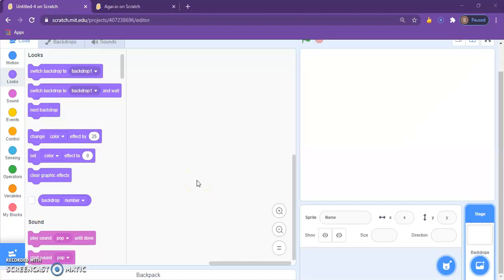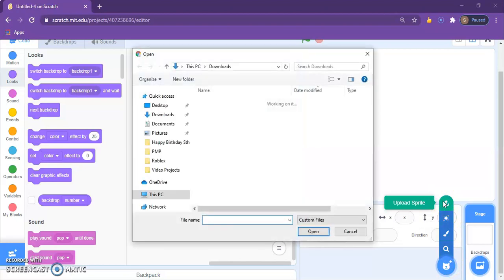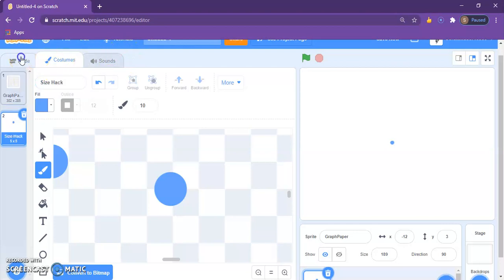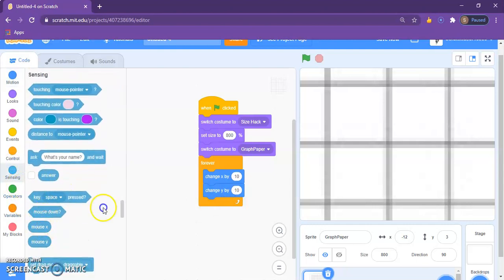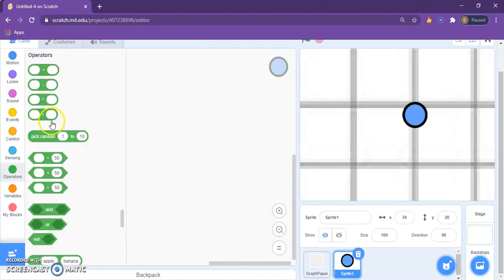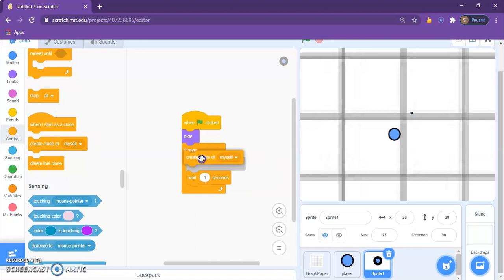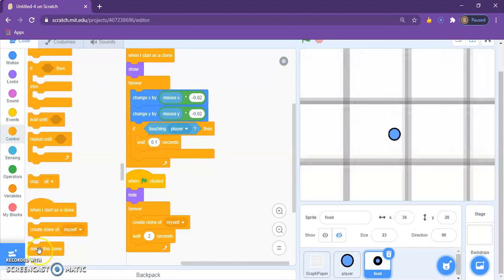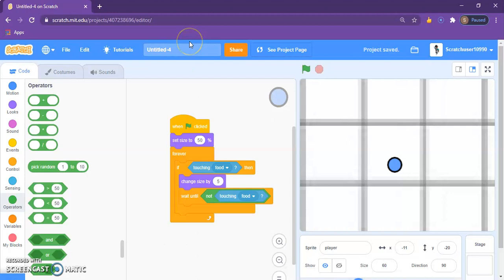Scratch tutorial : How to make Agar.io In scratch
In this video,I explain you how to make a game which is agar.io.But we do this In scratch.

Note : It has some nice games !